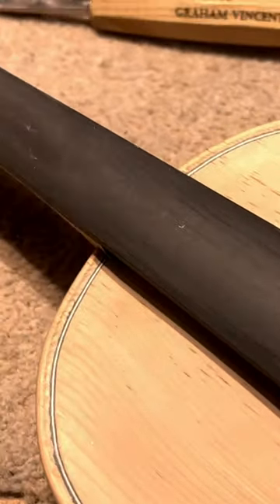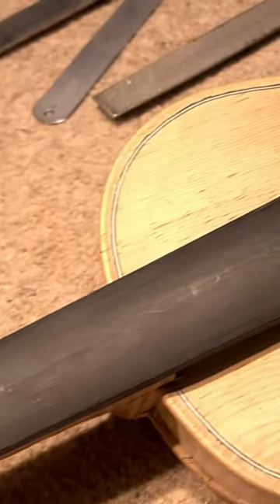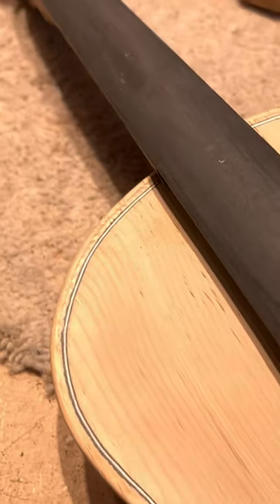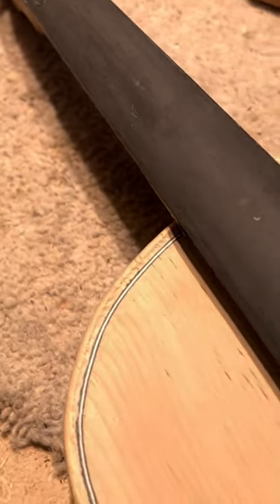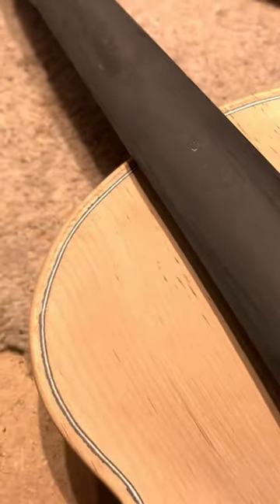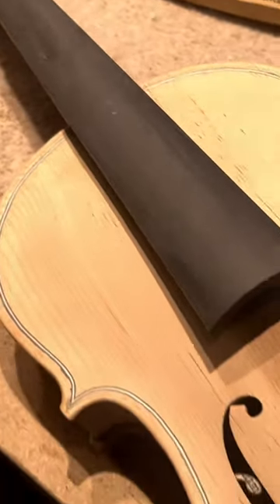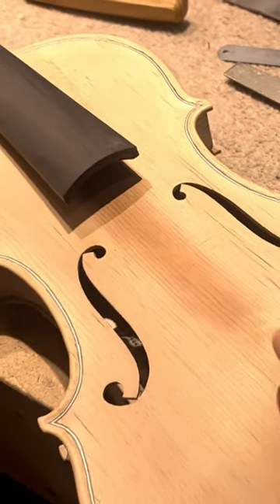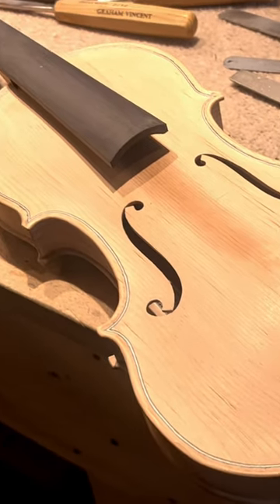No ebony in my violins!